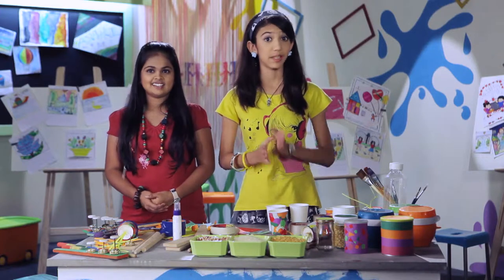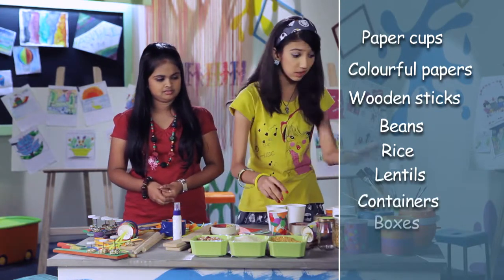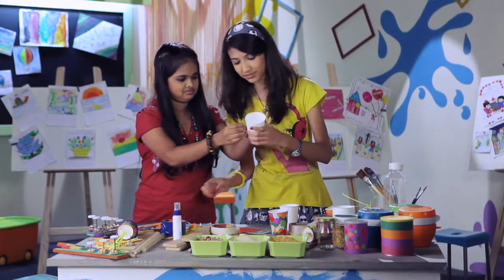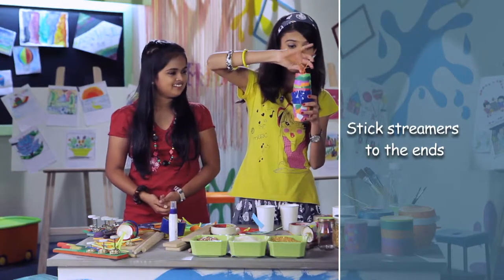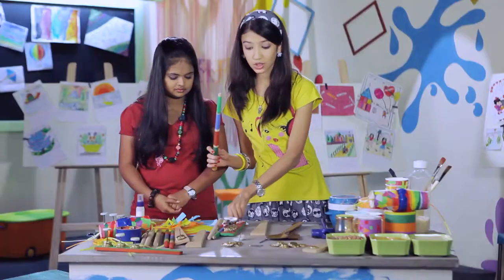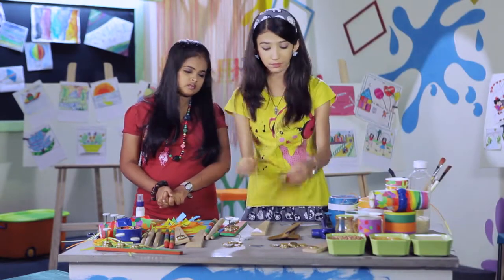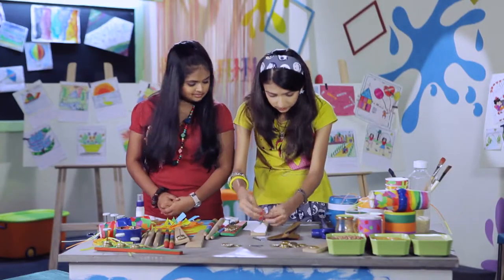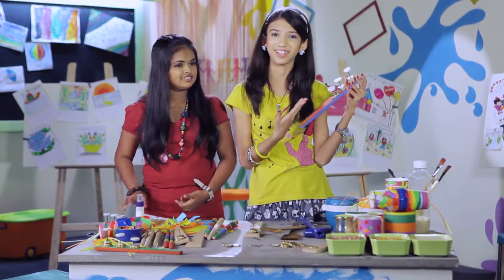Let's Do It: How To Make Rhythm Instruments, Craft